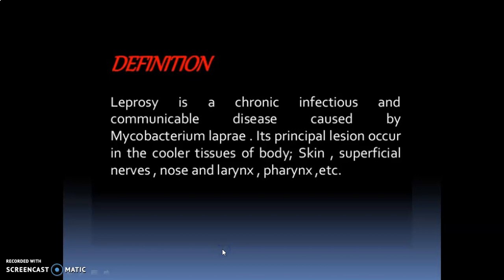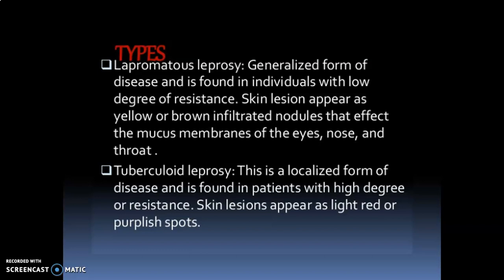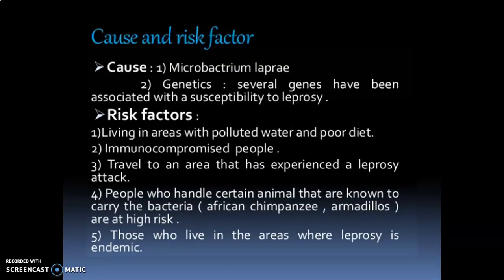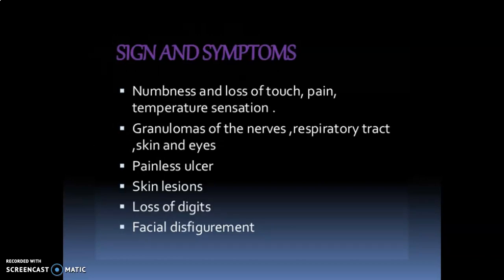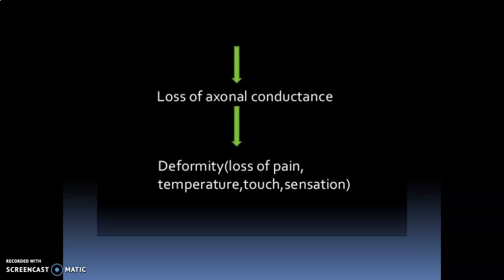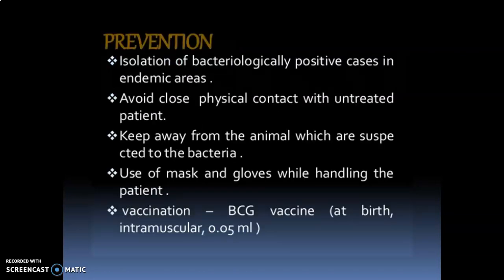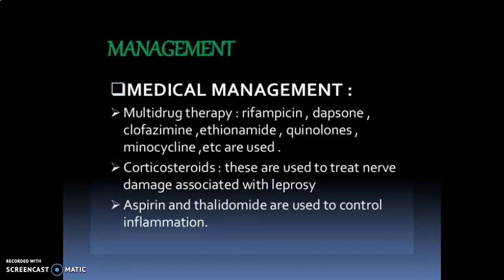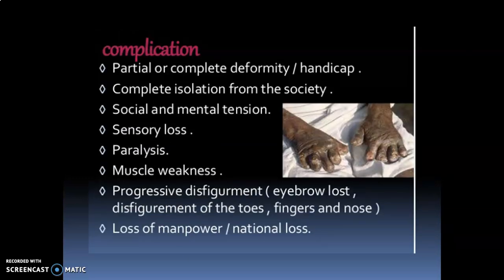Leprosy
in this video, the viewer will learn about leprosy disease with their types ,causative agents, sign & symptoms , diagnosis & treatment